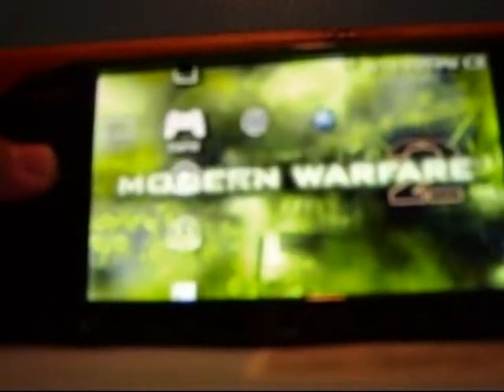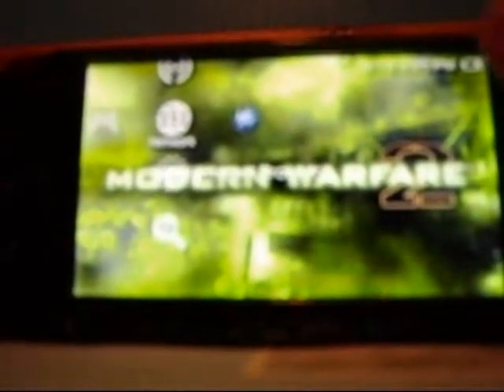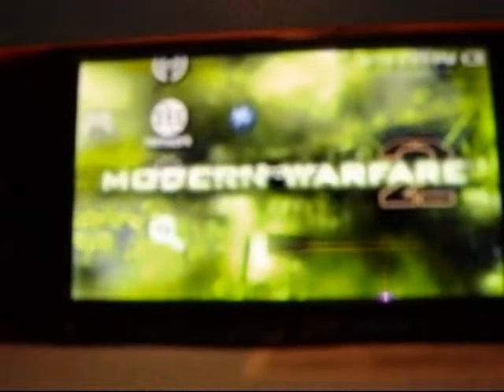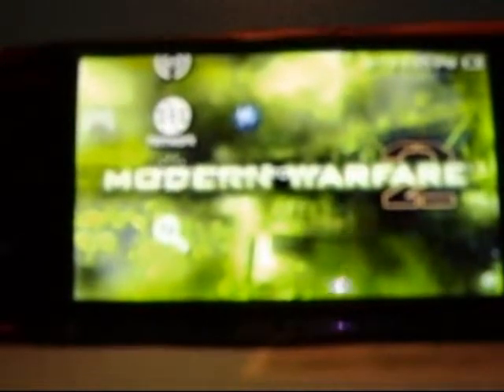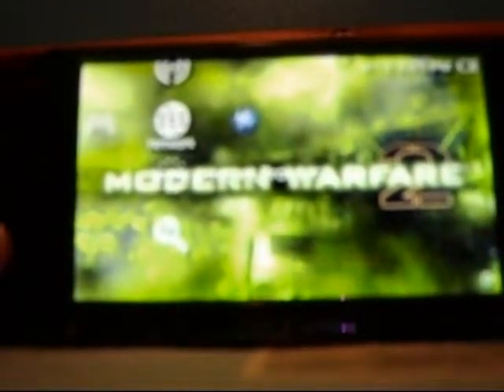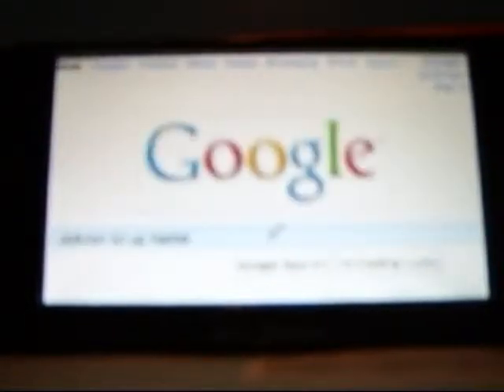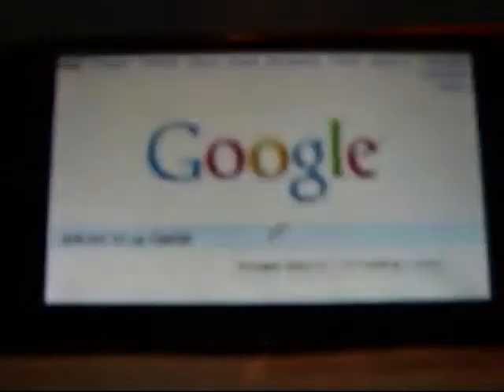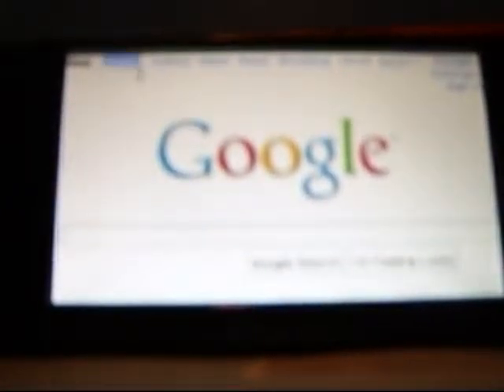How to put pictures onto a PSP